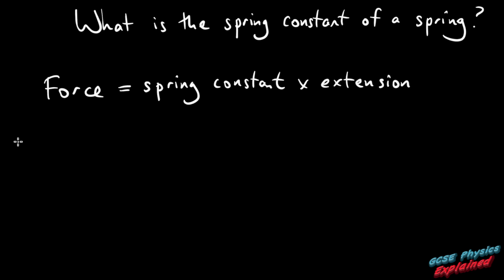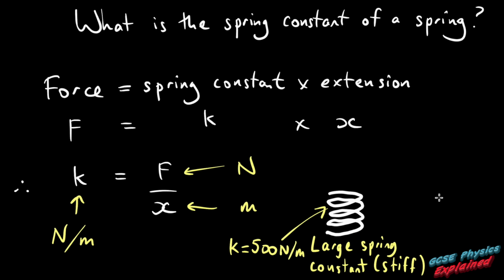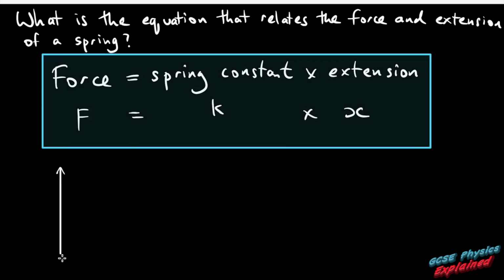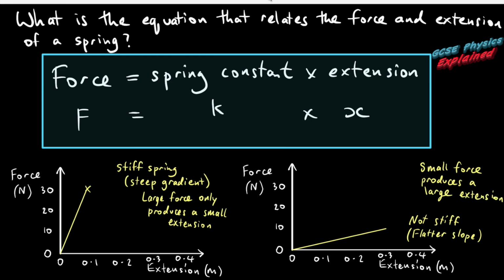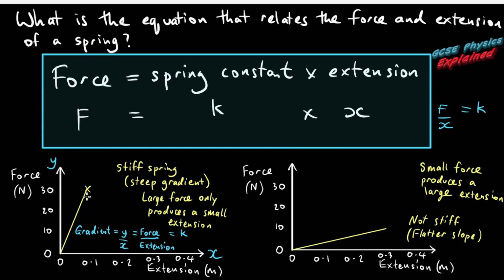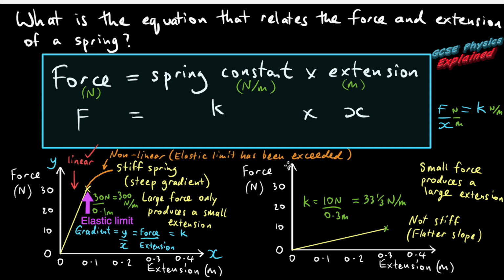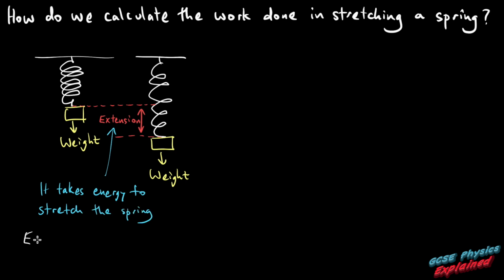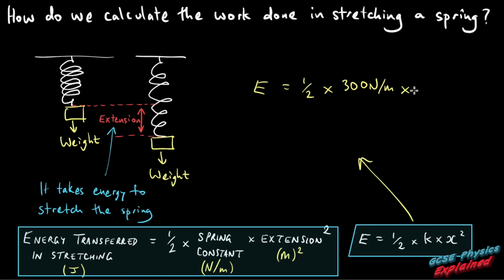SP15b Extension and energy transfers (CP13b)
LESSON LINKS:
Edexcel - SP15b  (CP13b) Extension and energy transfers
AQA - P10.8 Forces and elasticity
AQA - P1.5 Kinetic energy and elastic energy stores

TIMESTAMP
0:00 Introduction

Find out what the spring constant is and how to determine it from graphs and calculation. Also, learn how to calculate the stored elastic energy in a spring.

PLAYLIST LINKS

MUSIC

1) This video has no negative impact on the original works
2) This video is also for teaching purposes.
3) It is not transformative in nature.
4) I only used bits and pieces of music and video to get the point across where necessary.